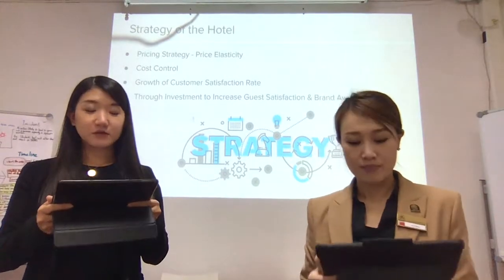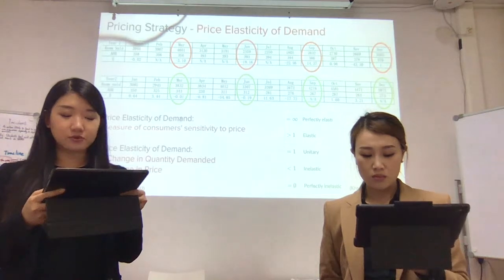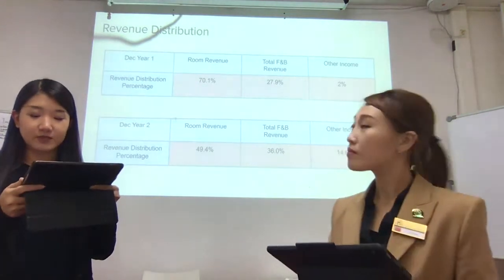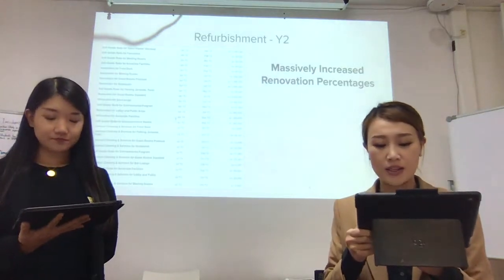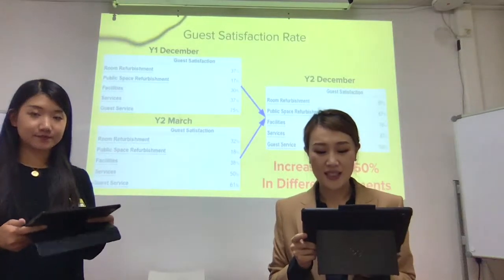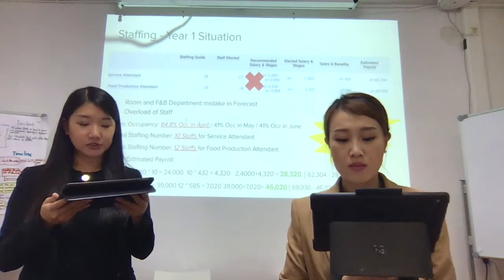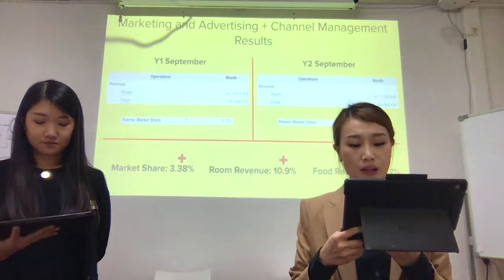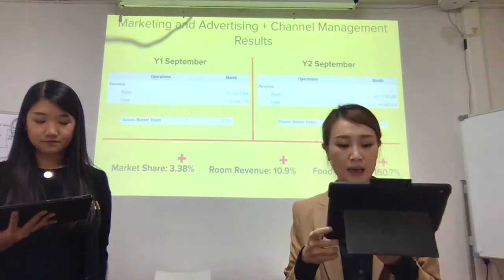SASA Hotel Board Meeting Video Persentation